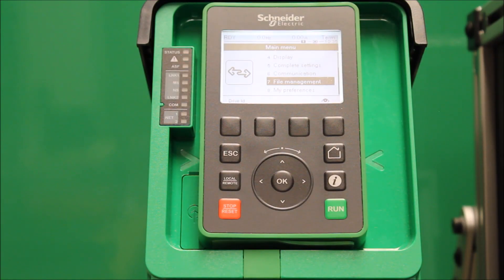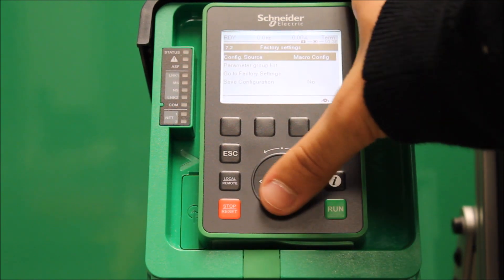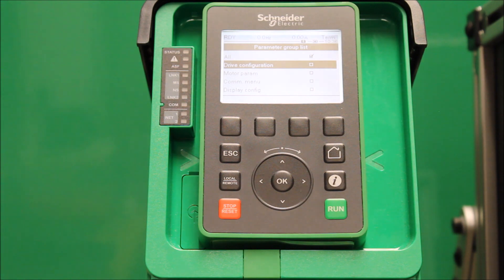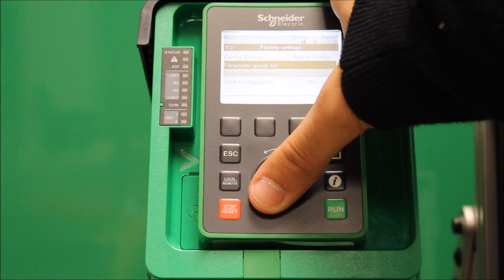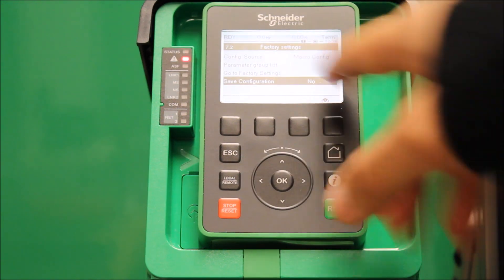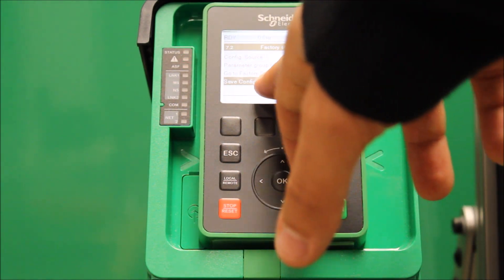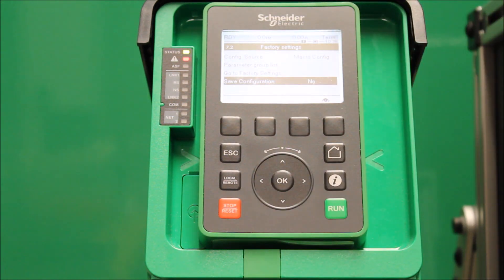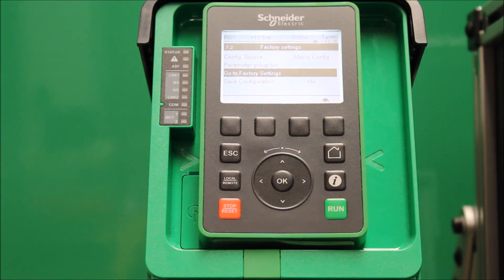Performing Factory Reset on Altivar Process Drives | Schneider Electric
Performing a factory reset on Altivar Process Drives is essential when troubleshooting or restoring default configurations. In this tutorial, we walk you through the step-by-step process of resetting ATV630, ATV930, ATV650, ATV950, ATV660, ATV960, ATV680, and ATV980 drives using the Factory Settings menu under File Management on the front display.

By following this guide, you can ensure your Schneider Electric drive is reset to its original settings, helping you troubleshoot errors and optimize performance.

🔔 Timestamps:
0:04 - Introduction to Factory Reset on Altivar Process Drives
0:19 - Navigating to Factory Settings Menu
1:00 - Executing the Factory Reset

👋 GET TO KNOW US BETTER